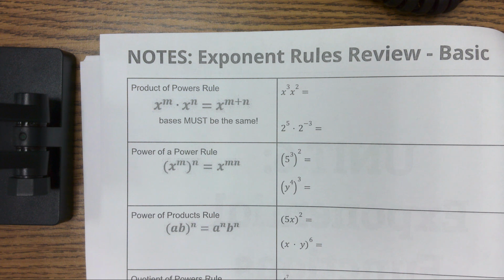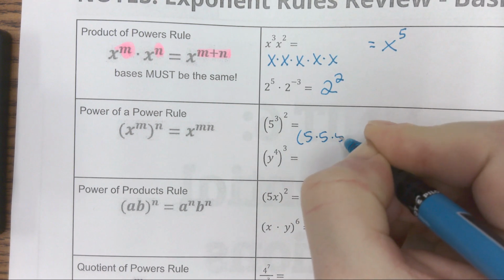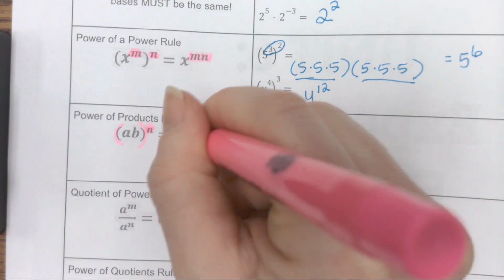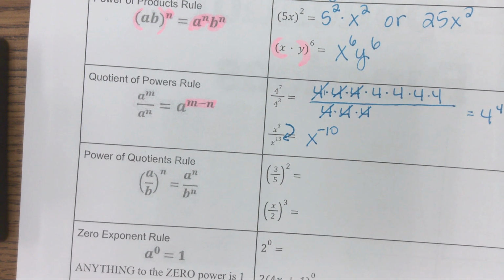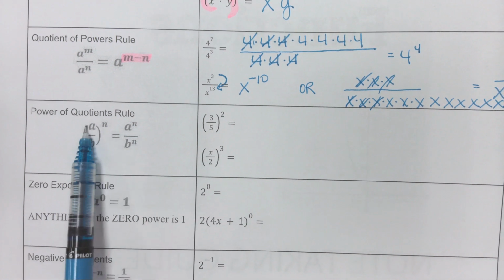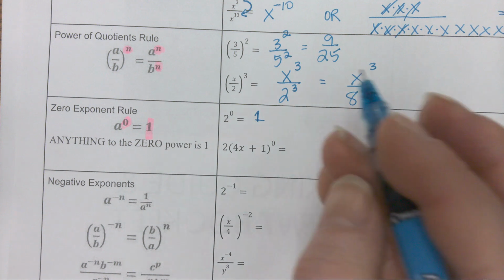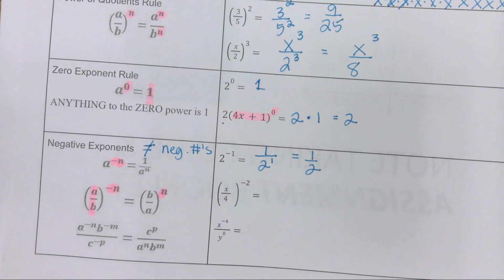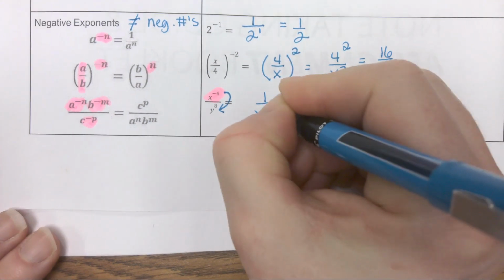Algebra 1 Review of Exponent Rules